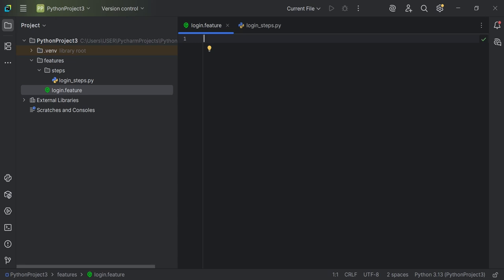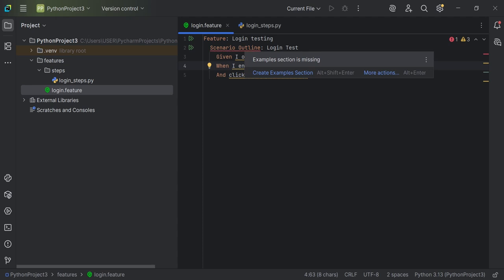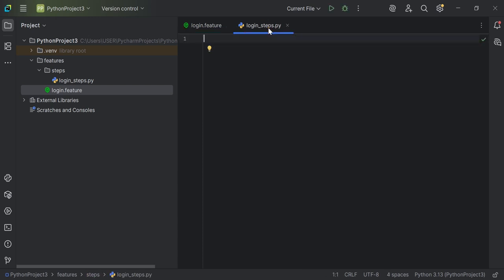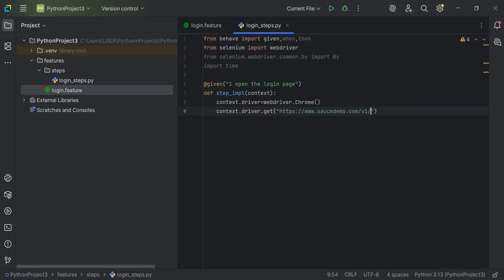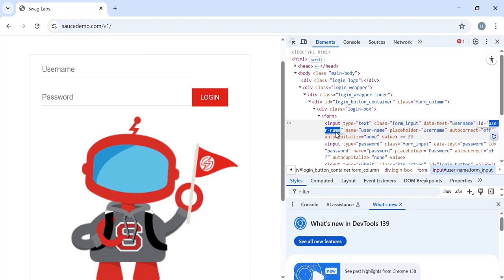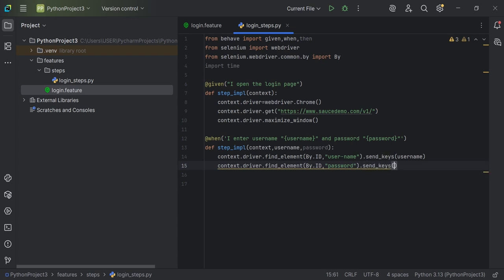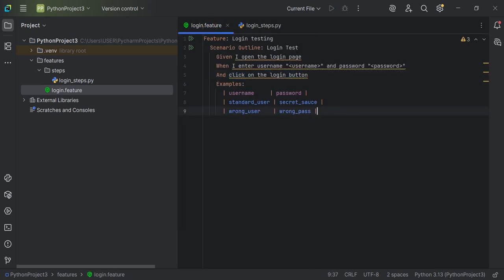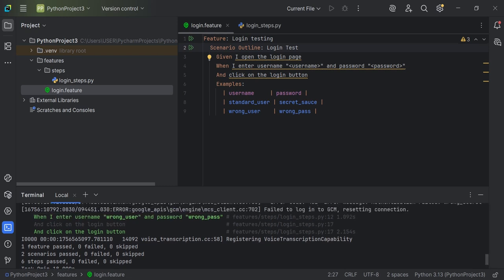Python Behave BDD Data Driven Testing Tutorial with Examples